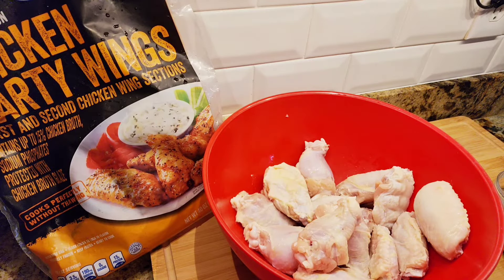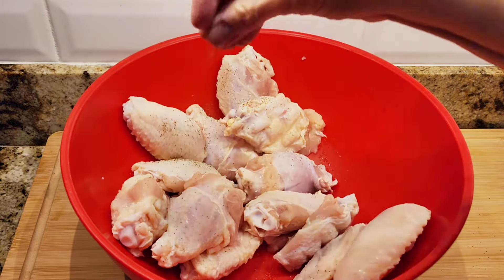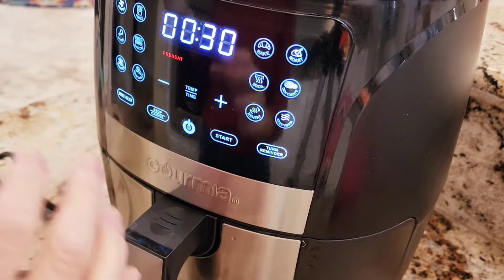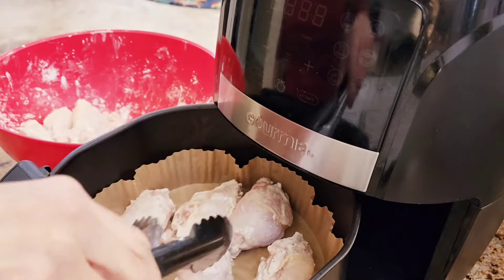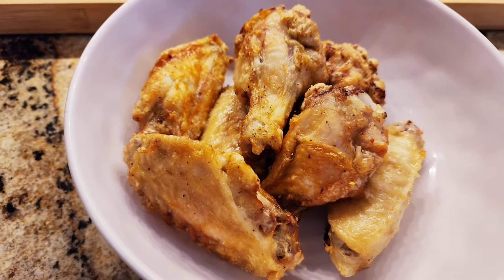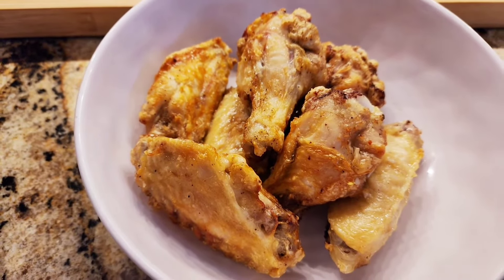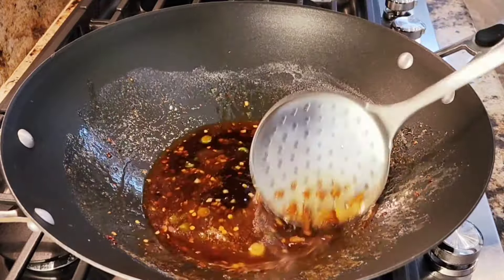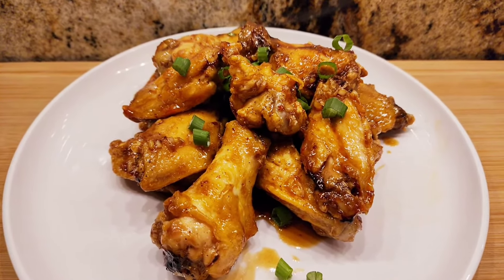Sticky Housin Chicken Wings Cooked in the Air Fryer. One of my favorite recipes!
Air fryer liners

2 1/2 to 3 lbs  (this recipe works easily for 3 lbs of wings)
1/2 tsp salt
1/2 tsp black pepper
1/4 cup cornstarch

hoisen sauce:
4 tbsp unsalted butter
3 minced garlic cloves
1 tsp Ginger
1 green onion (white part)

2 tbsp soy sauce
1/4 cup honey
1/4 hoisen sauce
1 tbsp white vinegar
1/2 tsp chili flakes
1 green onion (green part) for garnish.

WINGS CAME FROZEN. I THAWED THEM COMPLETELY BEFORE COOKING.